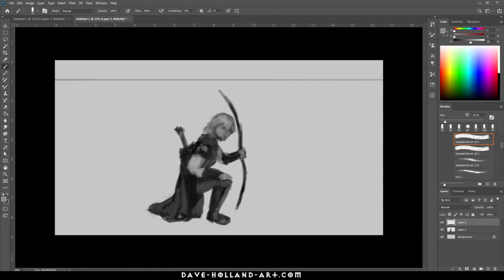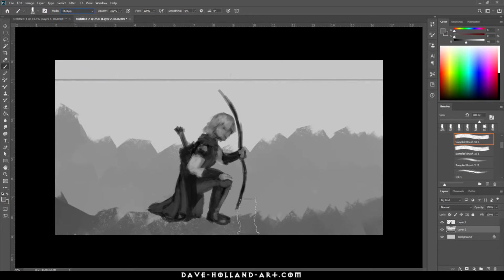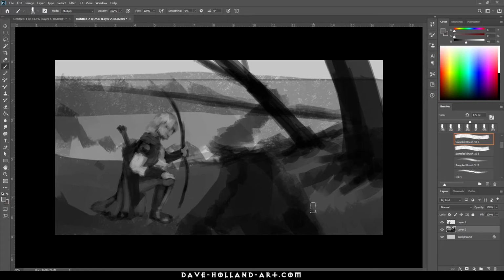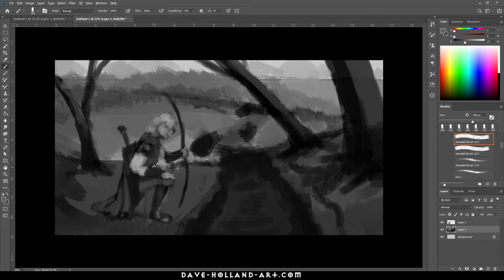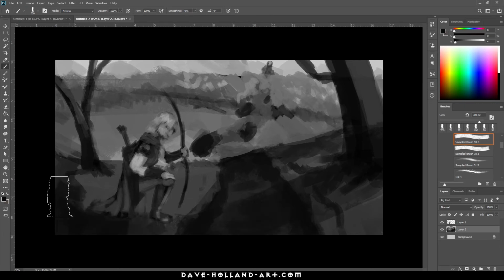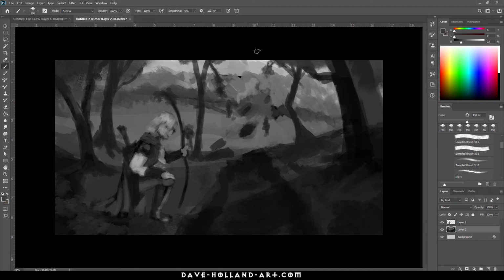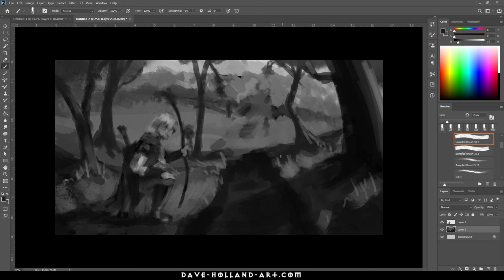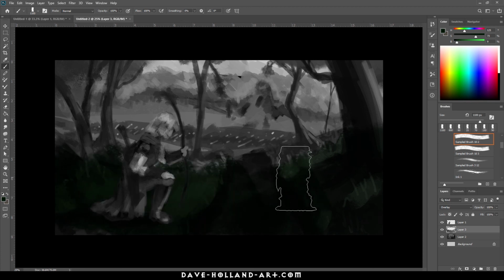Lets Paint a Background 101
Dave teaches you how to start a background sketch for your digital paintings. Using photoshop, we'll dive into sketching out a background using some simple and easy to follow steps.